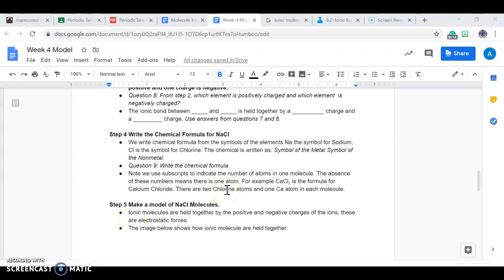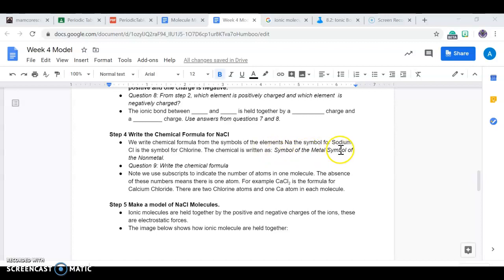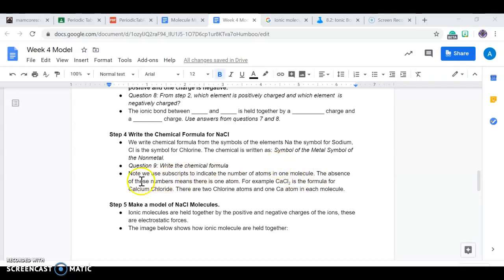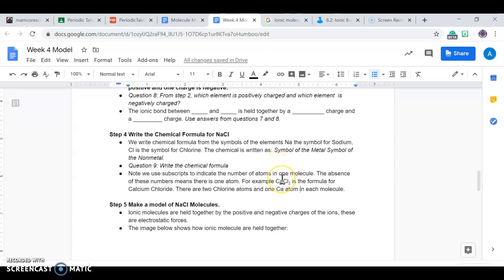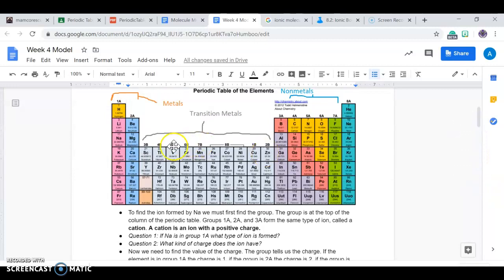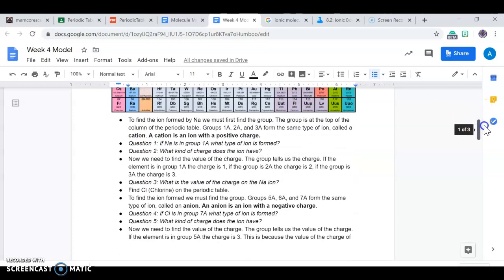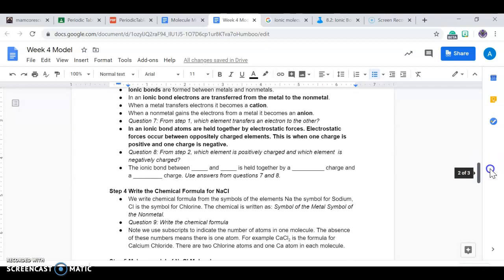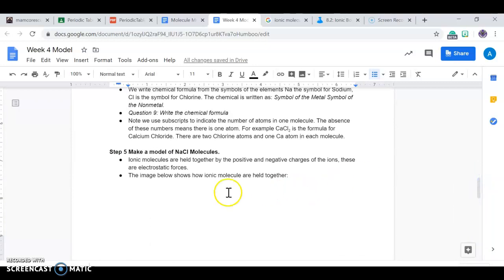Week 4 Step 4